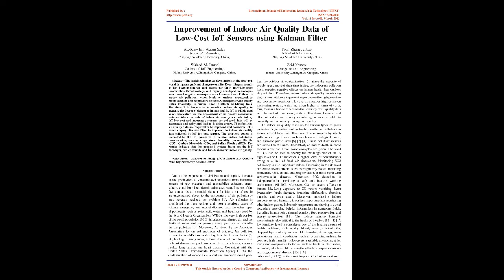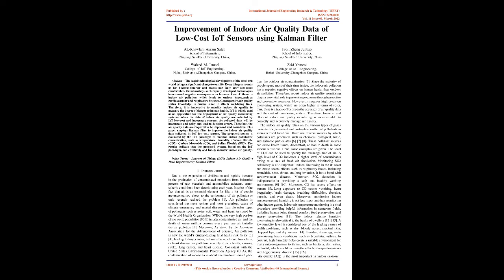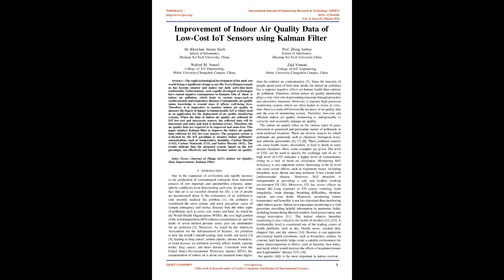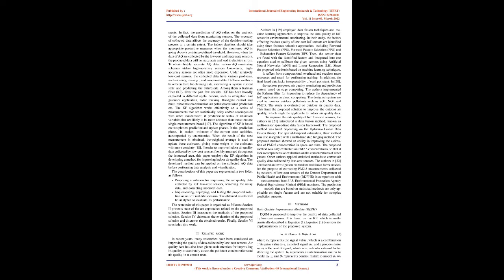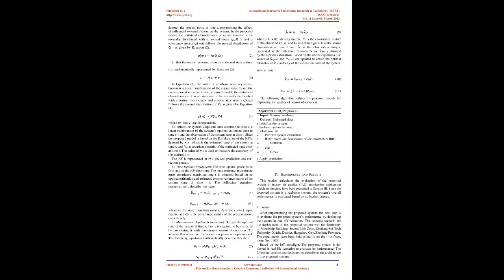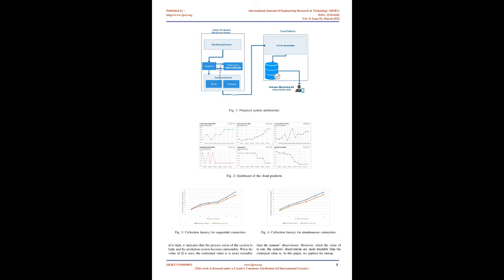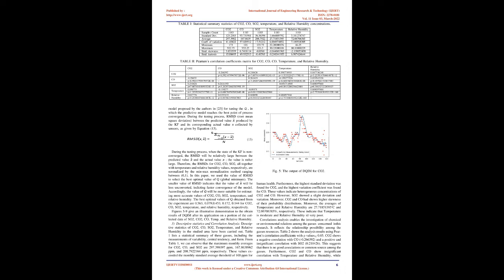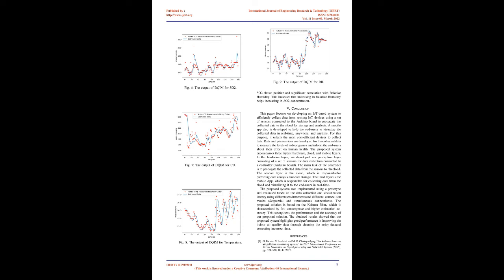Improvement of Indoor Air Quality Data of Low-Cost IoT Sensors using Kalman Filter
Al-Khawlani Akram Saleh , Zheng Junbao , Waleed M. Ismael , Zaid Yemeni

The rapid technological development of the mod- ern world brings a significant change to our life. Everythingsurrounds us has become smarter and makes our daily activ-ities more comfortable. Unfortunately, such rapidly developed technologies have caused negative consequences to humans. One of them is indoor air pollution, which leads to various issues,such as cardiovascular and respiratory diseases. Consequently, air quality status knowledge is crucial since it affects well-being lives. Therefore, it is imperative to monitor indoor air quality to measure the degree of danger to human health. IoT is widely used as an application for the deployment of air quality monitoring systems. When the data of indoor air quality are collected by IoT low-cost and inaccurate sensors, the collected data will be inaccurate and noisy and lead to decision errors. Therefore, the air quality data are required to be improved and noise-free. This paper employs Kalman filter to improve the indoor air quality data collected by IoT low-cost sensors. The proposed system is evaluated by the IoT paradigm to monitor indoor pollutants concentration, such as temperature, humidity, Carbon Dioxide (CO2), Carbon Monoxide (CO), and Sulfur Dioxide (SO2). The results indicate that the proposed system, based on the IoT paradigm, can effectively and timely monitor indoor air quality.